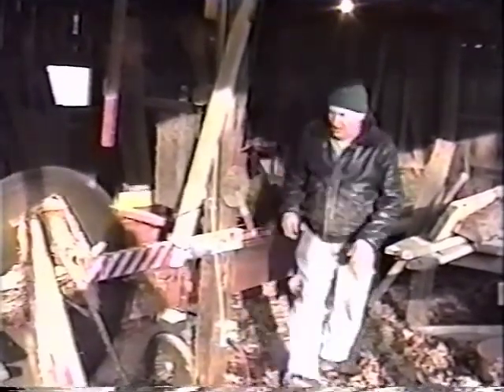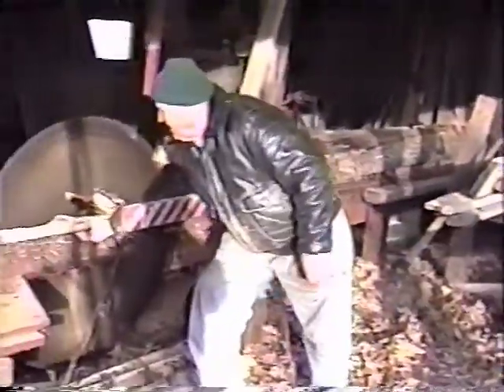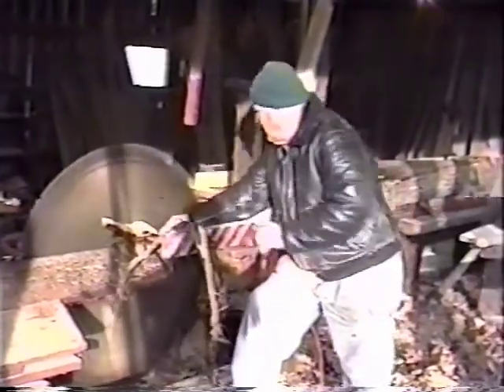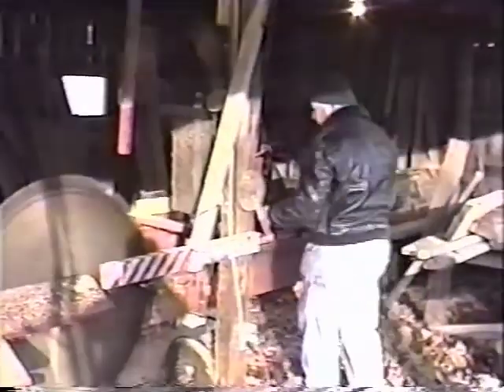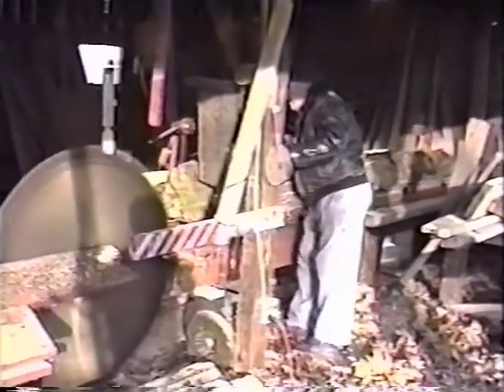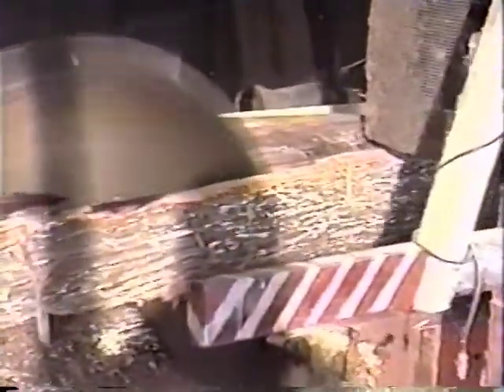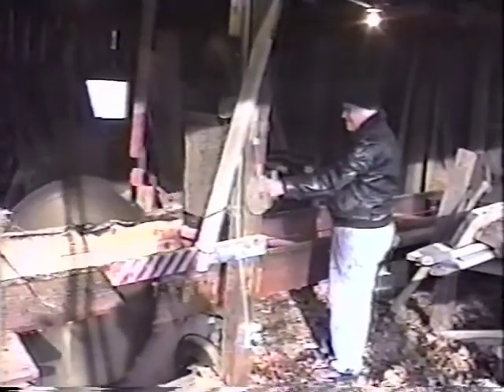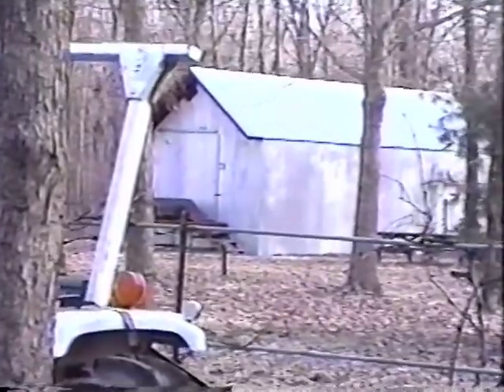High Tech Heroes #35, part 2: Howard Knoebel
Retired RADAR, inertial navigation, and ionospheric research pioneer Howard Knoebel demonstrates a sawmill which he designed and built.

Howard also claimed to be the last living member of the research group who was present at the relatively recently declassified "Crossroads" undersea nuclear test.  He attributed his relative longevity to an extreme level of self-control which enabled him, unlike others present, to precisely implement the government's recommendations:  To prevent ingestion of radioactive fallout, these included never picking his nose, and ceasing smoking his ever-present Lucky Strikes, for the duration of the test.  All the same, Howard was eventually "misdiagnosed" with a neuroblastoma.  Later it was decided that his actual affliction was something slightly different which lacked an accepted classification.  In any case, the government disavowed responsibility (as it did for most of the apparent radiation-induced maladies suffered by other researchers), and insurance refused to cover treatment.  It was claimed to be only a coincidence that, in later life, a high incidence of radiation-like maladies afflicted these noble men, including another friend, "Gus" Johnson, who once saved my father's life.

Host: Sherwin Gooch
Director: G. David Frye

Thanks go to Pat Knoebel, John Knoebel, and Shirley Ferguson for their help and support.